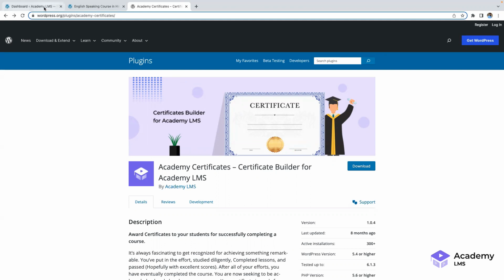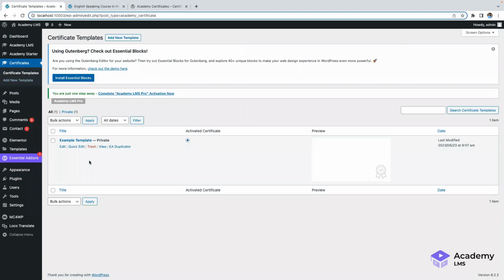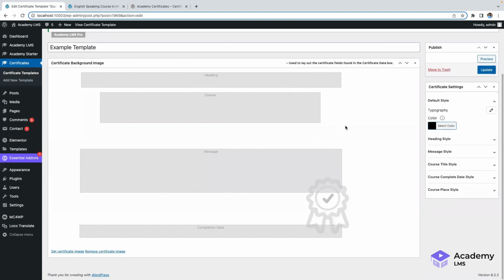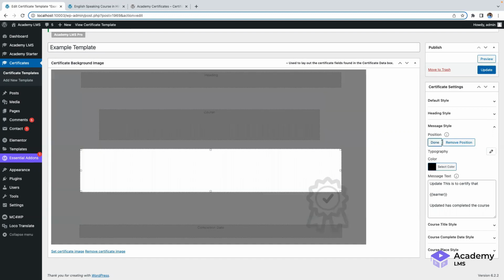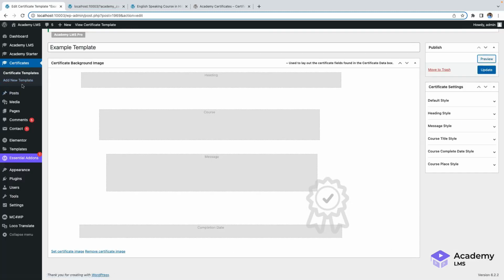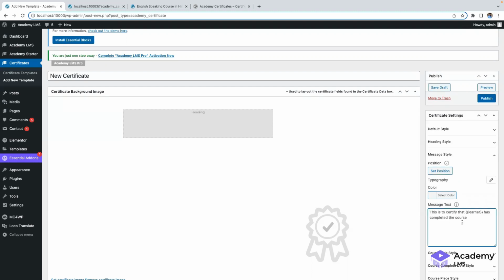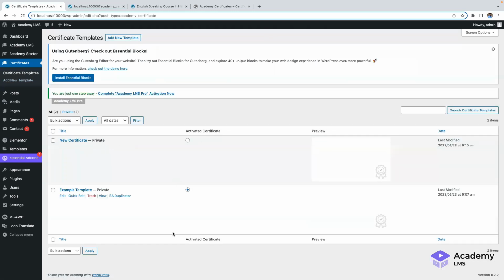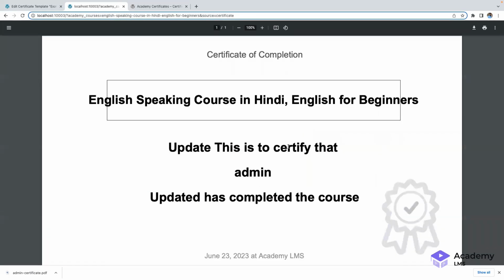How to Use Academy Certificate Builder With Academy LMS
Celebrate your educational achievements like never before with Academy Certificates, the ultimate certificate add-on for Academy LMS! This remarkable tool enables you to seamlessly integrate certificates into your online learning platform, rewarding your students for their hard work and successful course completion. With Academy Certificates, you can design, customize, download, print, and share your well-deserved certificate effortlessly. This free certificate template allows you to showcase your accomplishments both online and offline, igniting a sense of pride and motivation to continue learning in the immersive Academy LMS environment. Experience the joy of recognition and unlock your full learning potential today! Join us on our YouTube channel for more innovative updates and tutorials. It's time to showcase your success with Academy Certificates!

0:00 - Intro
0:13 - Install and activate the Academy Certificate plugin
0:29 - Introducing Academy Certificate overview
0:52 - Customize automatically created certificate template
1:39 - Add new certificate template
2:18 - Download certificate
2:47 - Conclusion